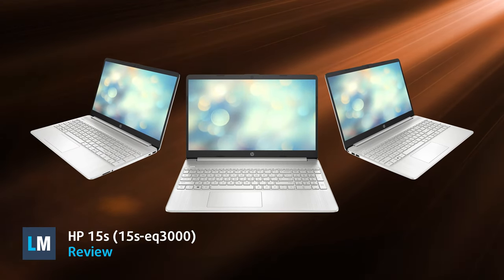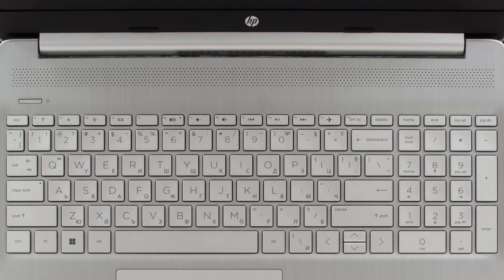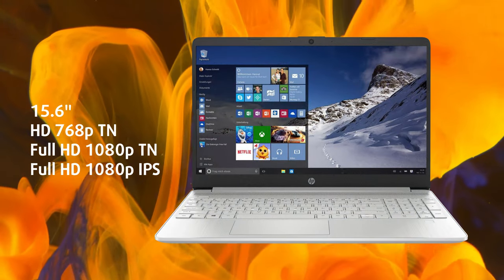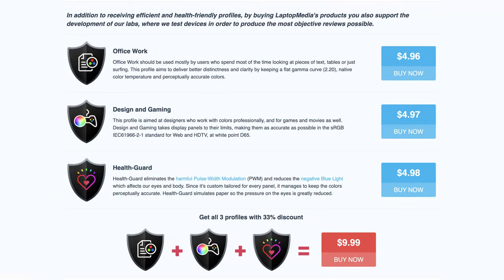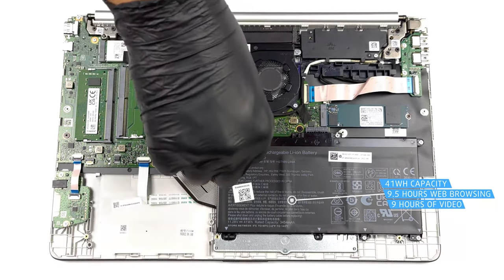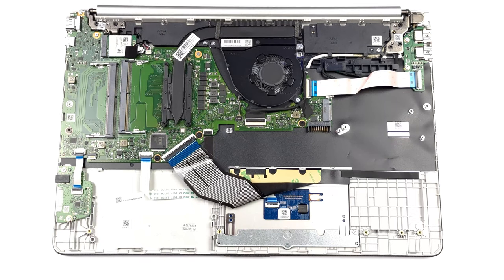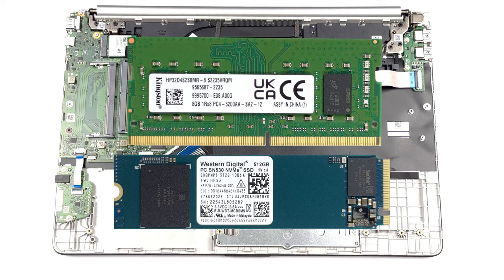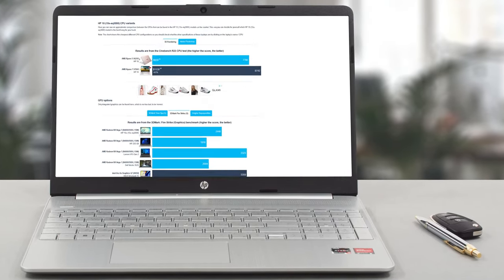🔬 [REVIEW] HP 15s (15s-eq3000) - Affordability is the main priority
✅  LaptopMedia.com